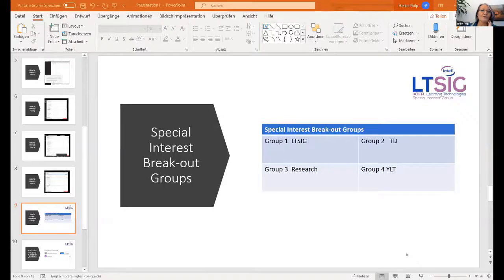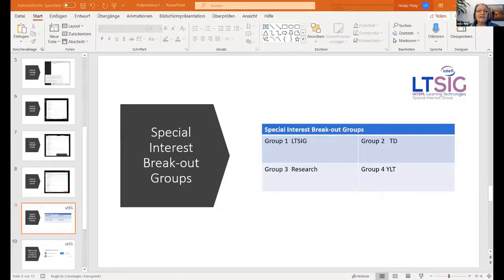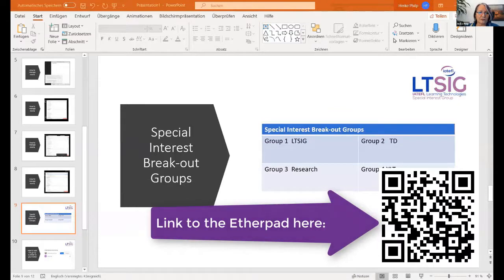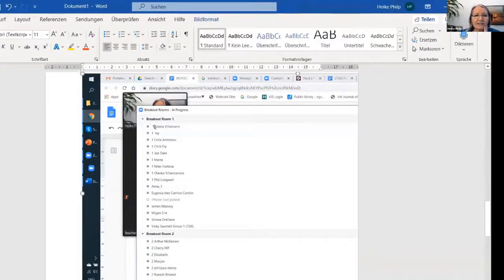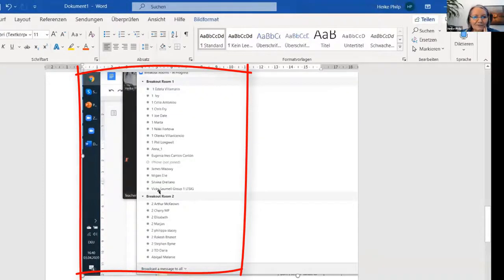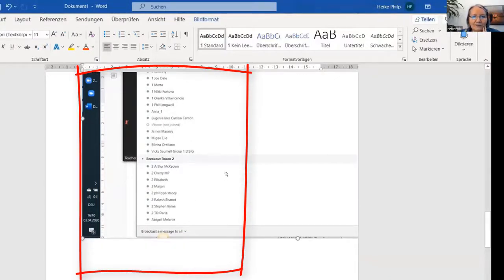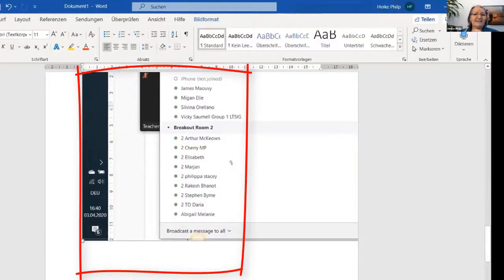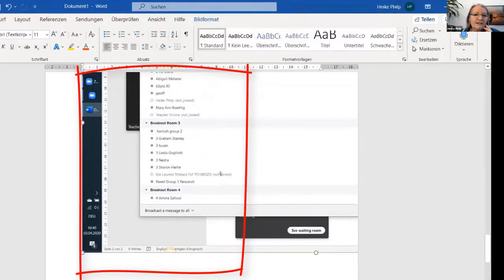Heike Philp - BreakOut Rooms in Zoom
This is the second webinar in a series called LTSIG Fridays. It was recorded on Friday 3 April 2020.

Our Online Events Committee member, Heike Philp, led a session on ‘Pair and group work’. This is vital during language lessons and it can greatly add to class dynamics and learner agency. How though can this be done in an online session? What kind of activities can be performed in break-out groups and how long should these take? Is it better to set-up automatically shuffled groups and how can one organize to set-up interest groups?

Links (via QR codes) to the documents that Heike created for this session are shown during this edited version of this session and below.  The session was also an unplanned first-hand experience of dealing with zoombombing, which has been cut from this version.

Google Doc with the workshop plan, saved chat and full recording

You can follow @HeikePhilp on Twitter.